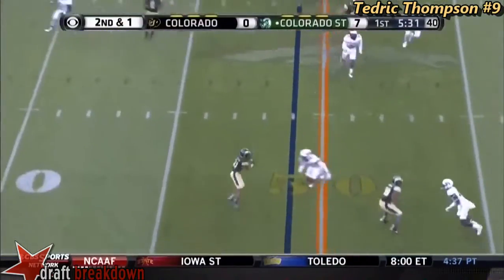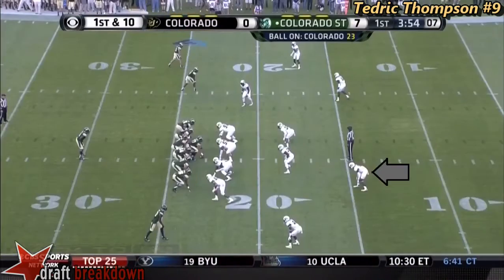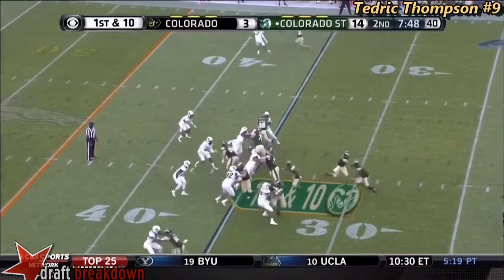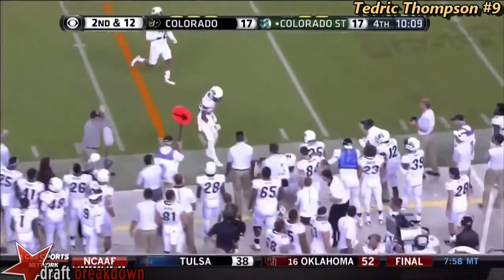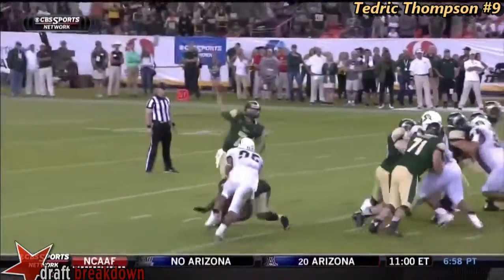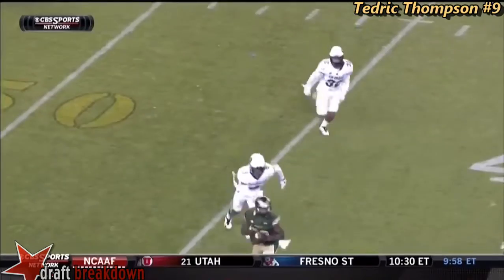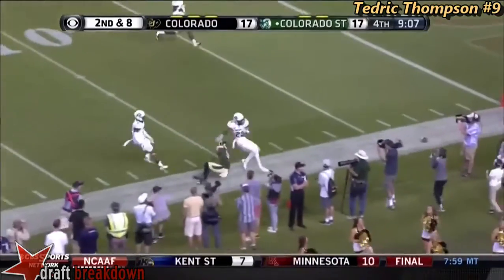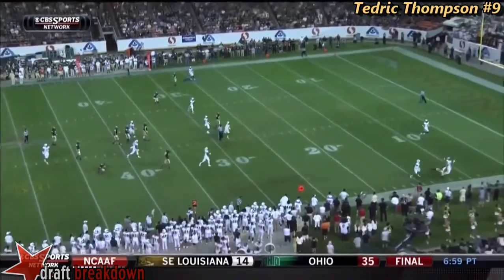Tedric Thompson (Colorado DB) vs CSU 2015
Colorado DB #9